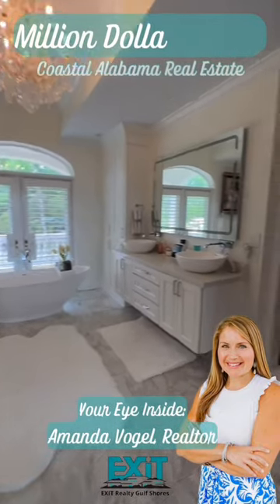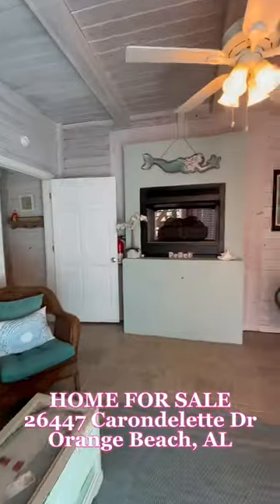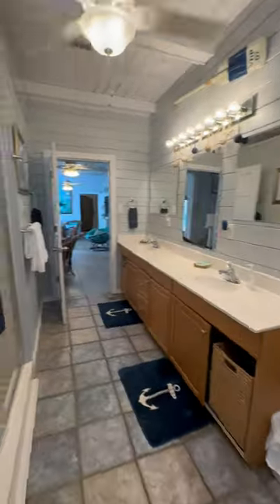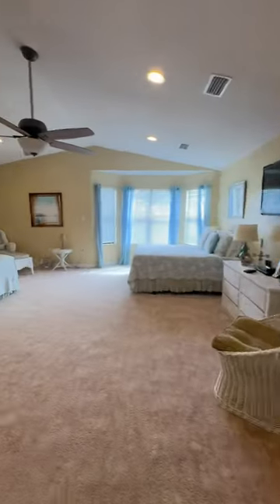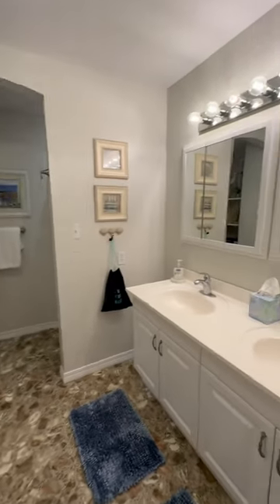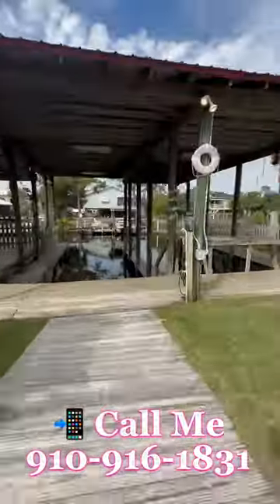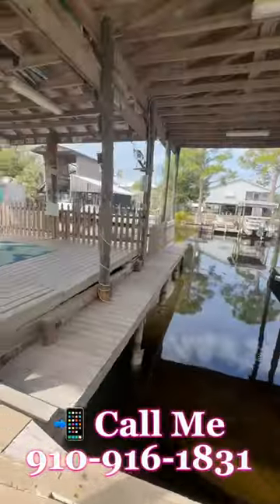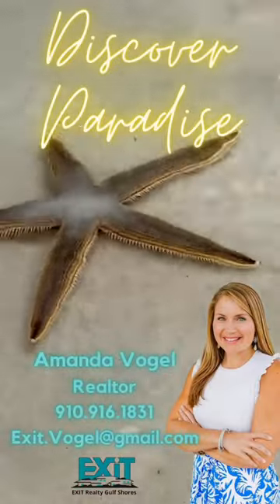26447 Carondelette Dr Orange Beach, AL 🍊 HOME FOR SALE 🌴 Boat Slips & Pool 🐬 GULF OF MEXICO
🌴26447 Carondelette Dr Orange Beach, AL🌴

Let’s check out this Canal Front STR home made famous by HGTV! With 5🛌 & 3🛌, this home easily sleeps 14 and is the perfect INVESTMENT into your future FUN in Orange Beach! At 3270sqft, you’ll have plenty of space to spread out, relax by one of the 2 fireplaces, play games with space for ping pong or a pool table, or enjoy views from the Covered Deck. The amenities extend beyond the home and into the backyard:
💙 Boat House with a Sink & Fridge
💙 Covered Gathering Space
💙 2 Covered Boat Slips
💙 Fish Cleaning Station w/ Sink
💙 Heated Pool
Did I mention the location??? Take the Golf Cart to the Gulf of Mexico, take the Bikes to the Gulf State Park, or take the boats and paddleboards for a spin on the water. This home has it all!

✨Amanda Vogel REALTOR
✨Licensed in Alabama and Florida
✨Military Relocation Professional
✨Exit Realty Gulf Shores